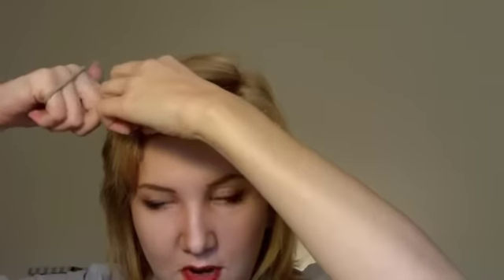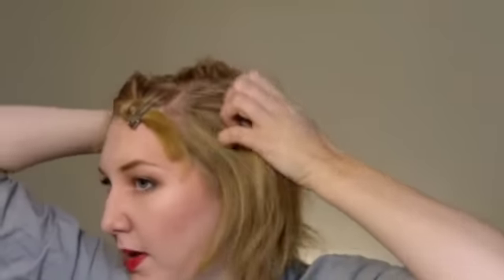Rosie The Riveter.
First part of my new Halloween tutorial series there are more vintage Halloween looks to come so keep commenting.
This is a very simple costume that could be a great last minute addition